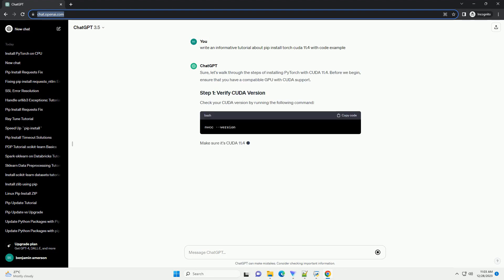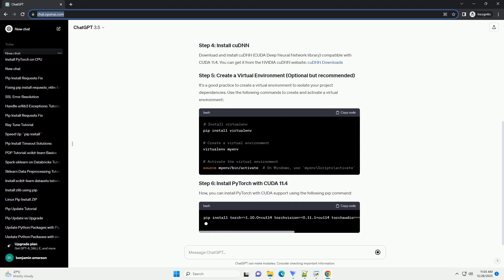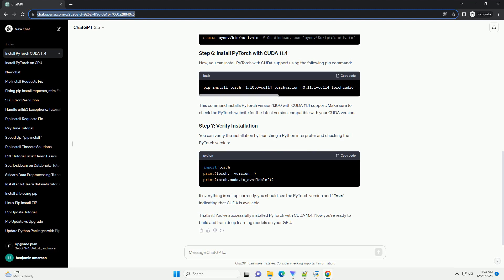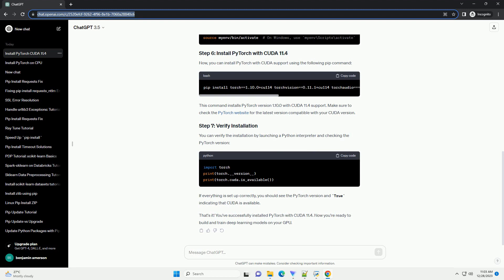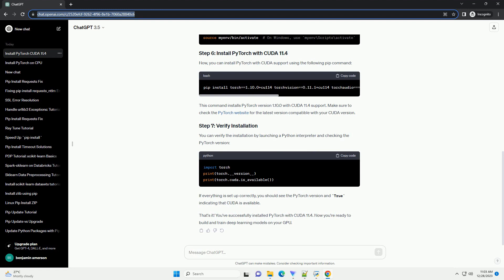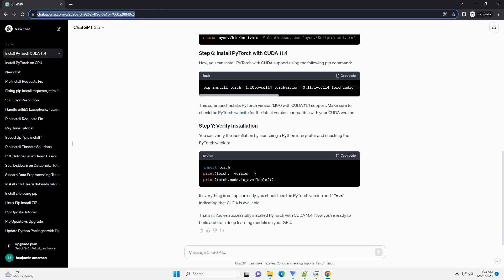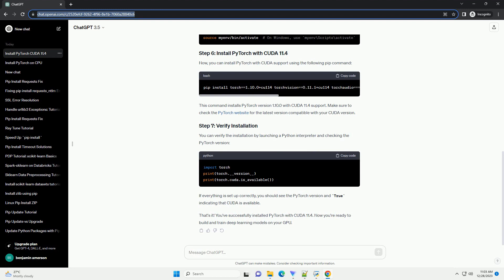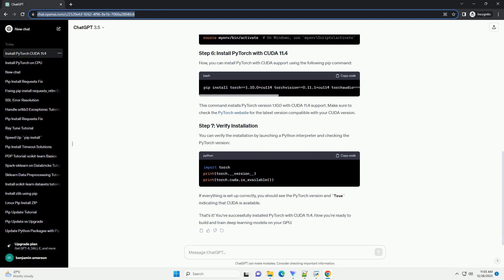pip install torch cuda 11 4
Sure, let's walk through the steps of installing PyTorch with CUDA 11.4. Before we begin, ensure that you have a compatible GPU with CUDA support.
Check your CUDA version by running the following command:
Make sure it's CUDA 11.4 or a compatible version.
Ensure that you have the latest NVIDIA GPU drivers installed for your GPU. You can download and install the drivers from the official NVIDIA website.
Follow the installation instructions provided for your operating system.
It's a good practice to create a virtual environment to isolate your project dependencies. Use the following commands to create and activate a virtual environment:
Now, you can install PyTorch with CUDA support using the following pip command:
This command installs PyTorch version 1.10.0 with CUDA 11.4 support. Make sure to check the PyTorch website for the latest version compatible with your CUDA version.
You can verify the installation by launching a Python interpreter and checking the PyTorch version:
If everything is set up correctly, you should see the PyTorch version and True indicating that CUDA is available.
That's it! You've successfully installed PyTorch with CUDA 11.4. Now you're ready to build and train deep learning models on your GPU.
ChatGPT